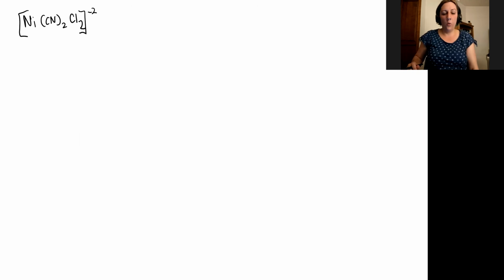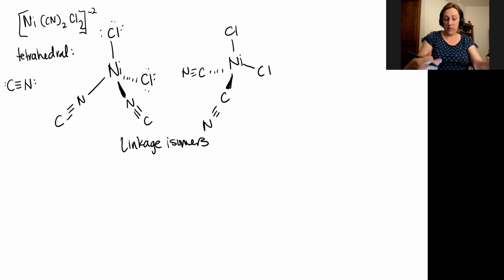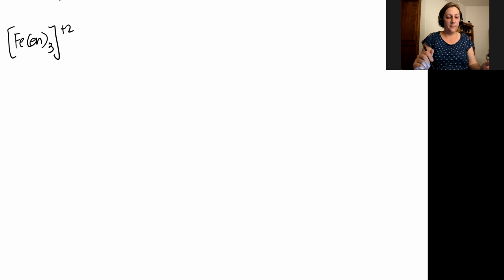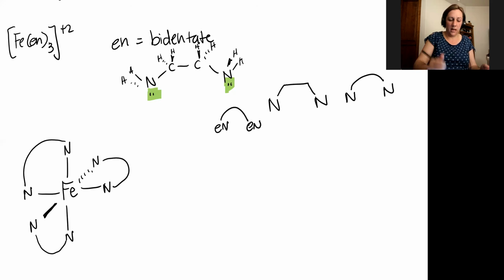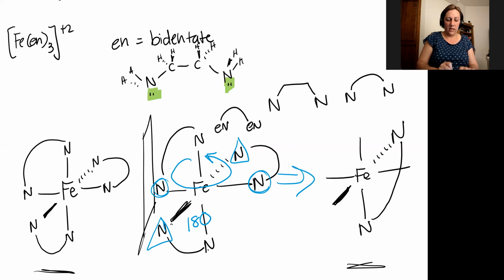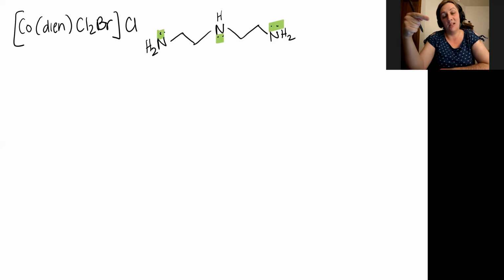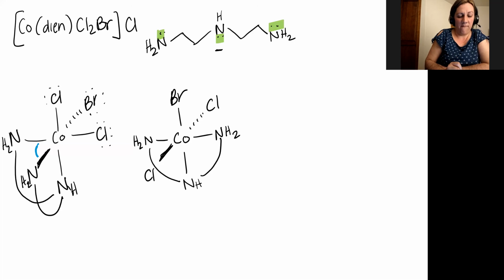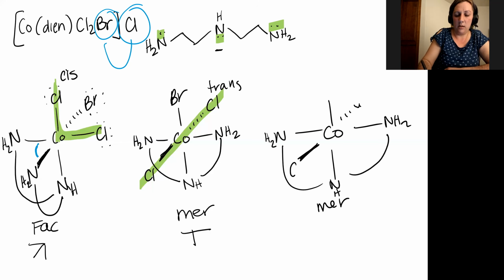Chem 163 Lecture 19.8 Ex Isomers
This video walks through several examples of identifying isomers.